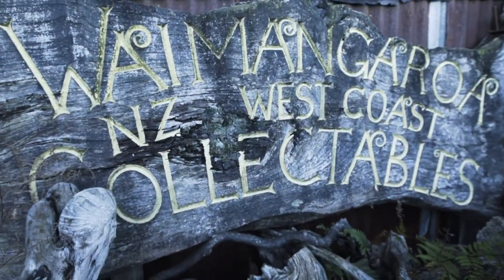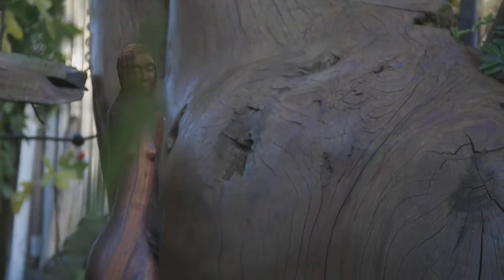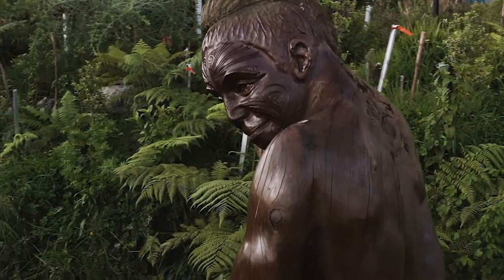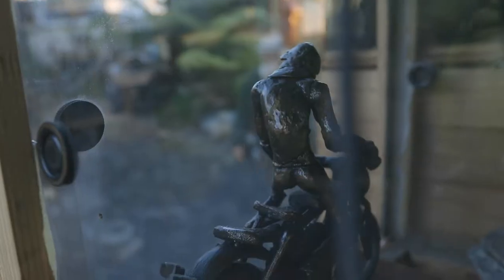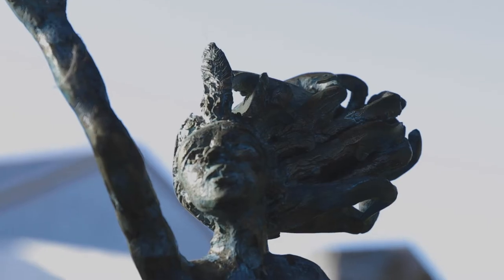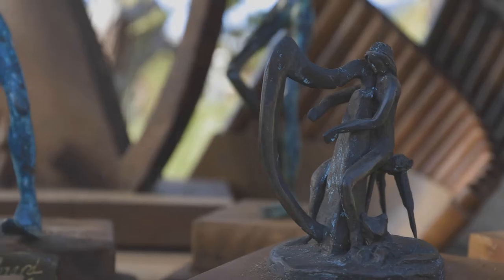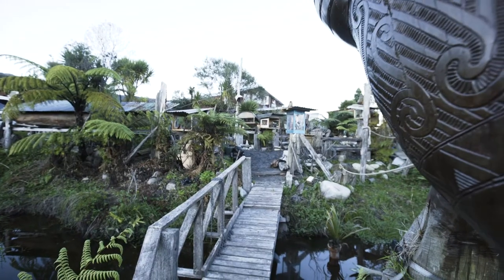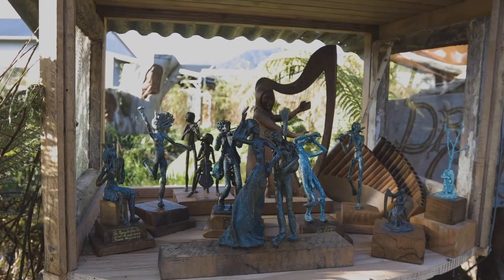Virtual Gallery – Waimangaroa Art Sculpture Garden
After establishing a famous sculpture garden gallery at the entrance to Abel Tasman National Park in Marahau New Zealand, one that drew travelers from around the world, Brian 'Woody' Woodward has now migrated those pieces to an intimate and other-worldly garden – a collection of massive wood, stone, bone and bronze sculptures nestled into native sculpted vegetation in Waimangaroa, on the west coast. The garden features both his own works, and that of other artists and friends on display for you to explore.